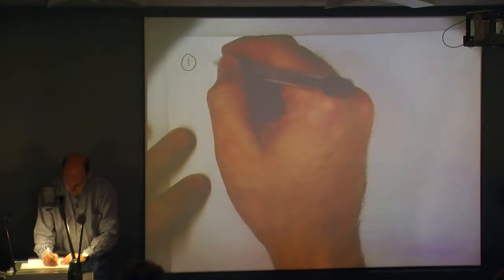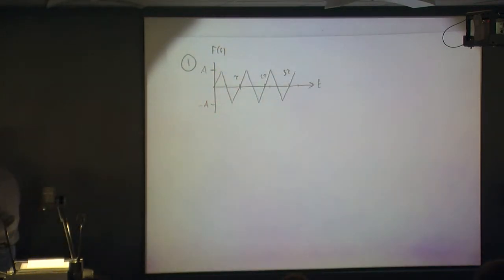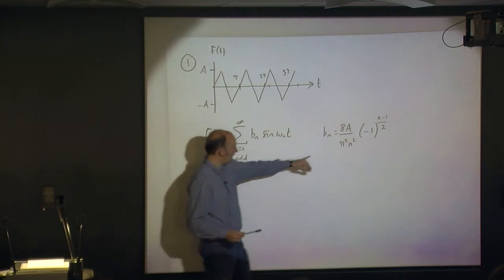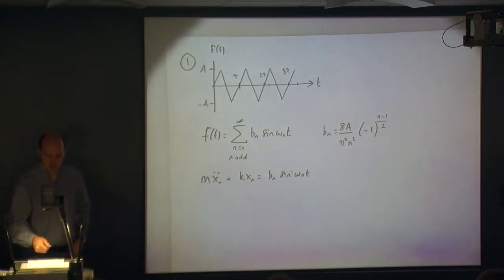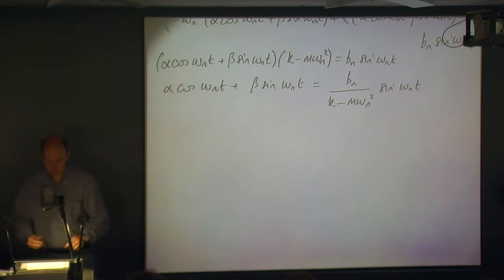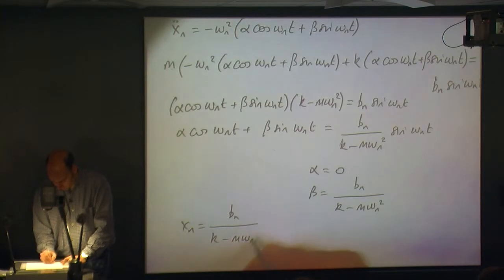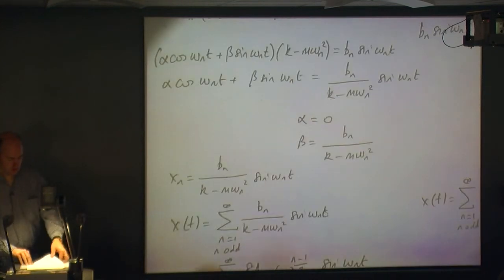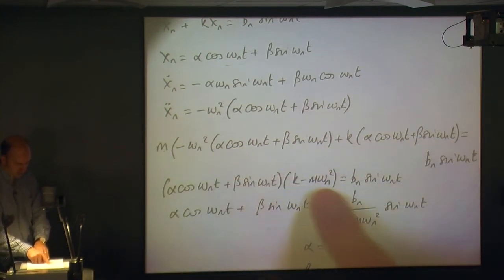Dynamics and Control 4-2 Fourier Series Example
Recording of Dynamics Lecture 4 Part 2 as part of Dynamics & Control module (UFMFM8-30-3) at UWE Bristol. (Please note: the title slide is for the wrong course.)

This video covers the worked solution to Excerise 1, where a the Fourier series for a forcing function is given, and the question is to find the solution for displacement.